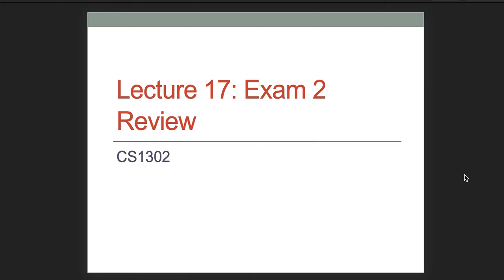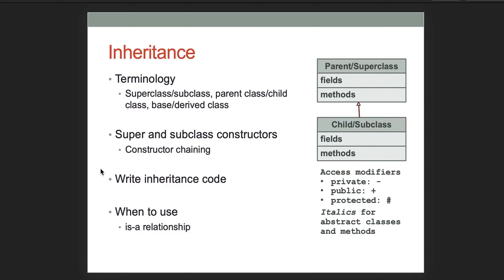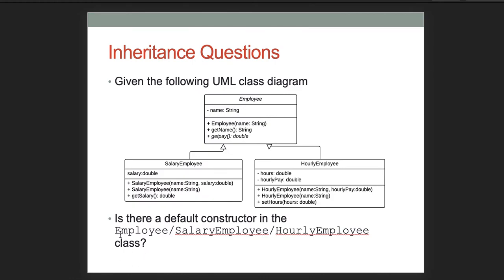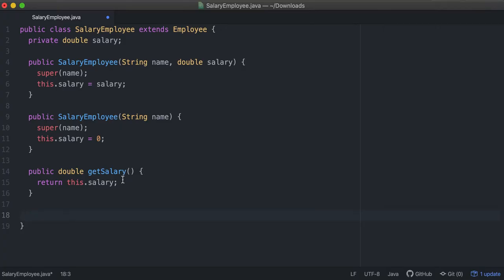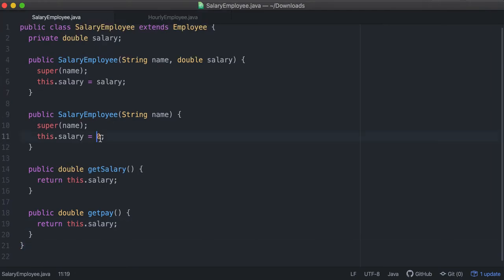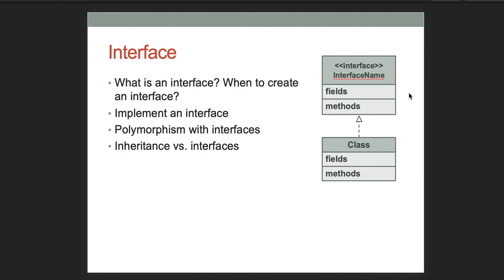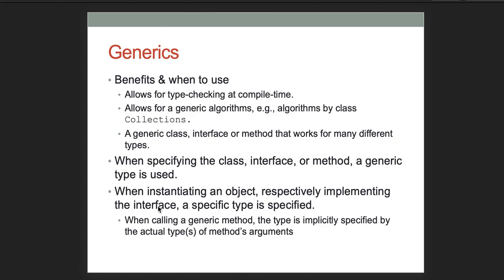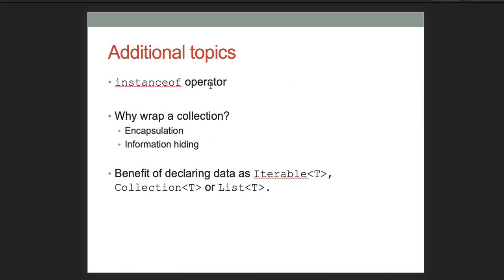Lecture17 Exam 2 Review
0:44 exam topics
1:27 Enum review
3:06 Inheritance review
6:45 Polymorphism review
7:30 Abstract classes
8:29 Inheritance sample questions with code-along
20:15 Interfaces review
23:33 Interface sample questions & answers
26:39 Generics review
27:27 Generics sample questions with code-along
30:11 additional topics